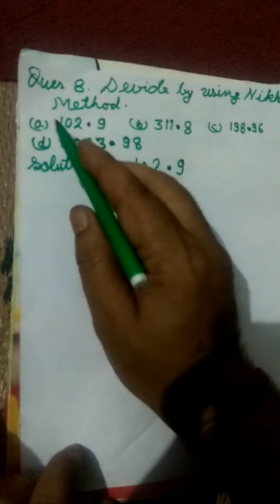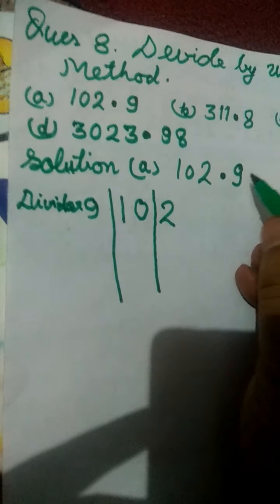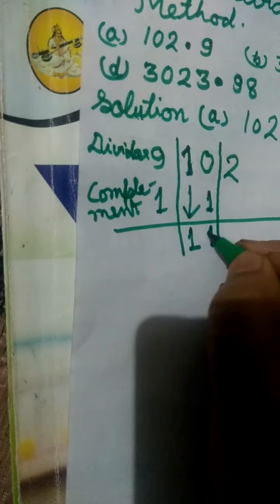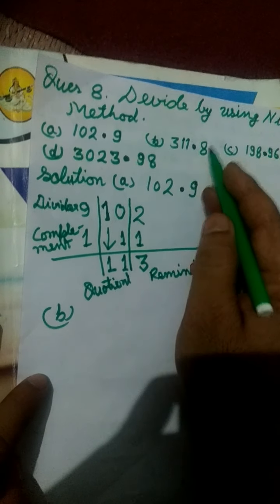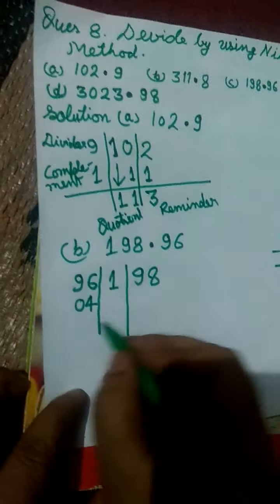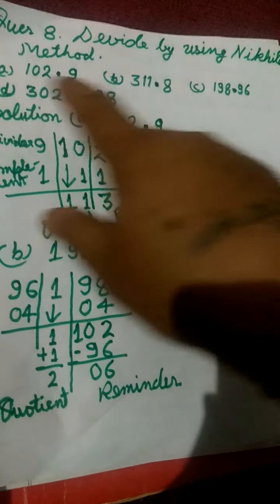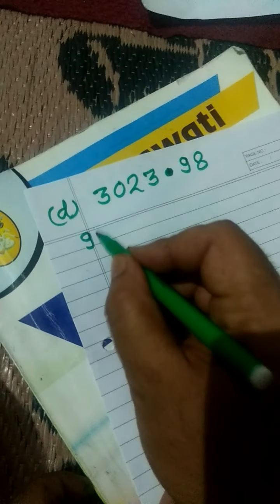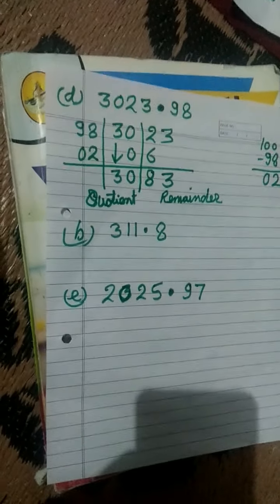Nikhilam Method of Divide in Vaidic Math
Vadic Math Nikhilam Method of divisions.